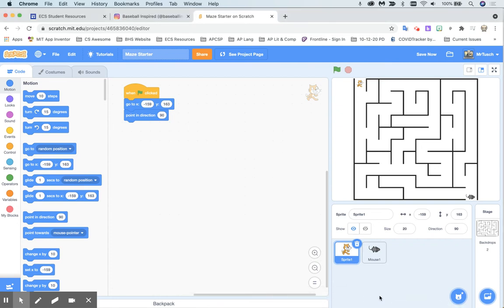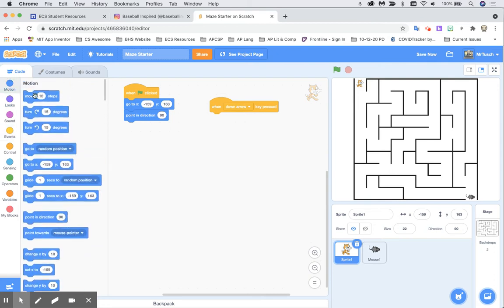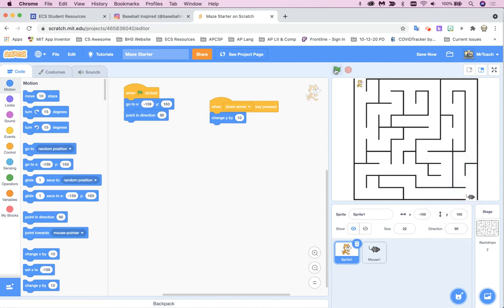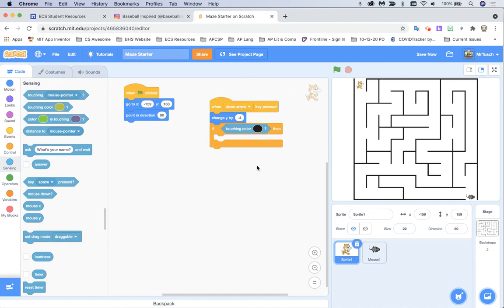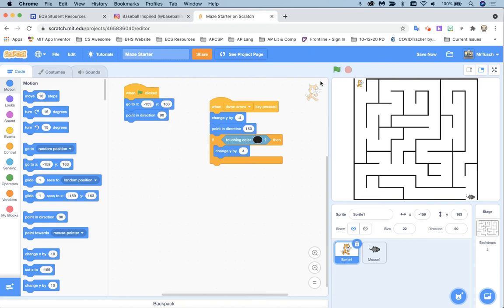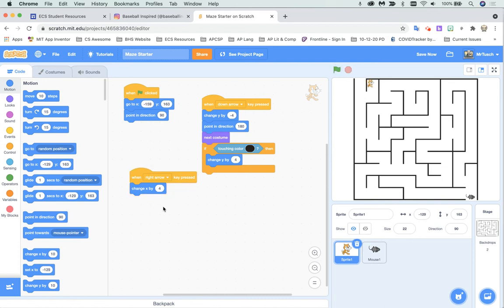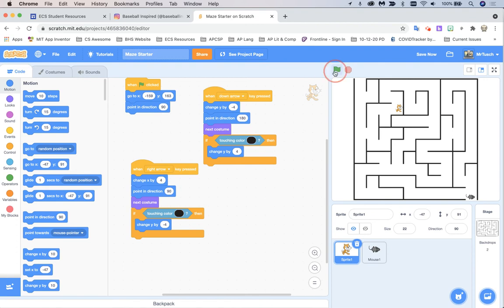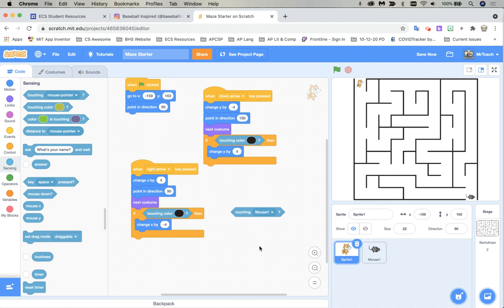Challenge 2.13 - Maze Game Part 1